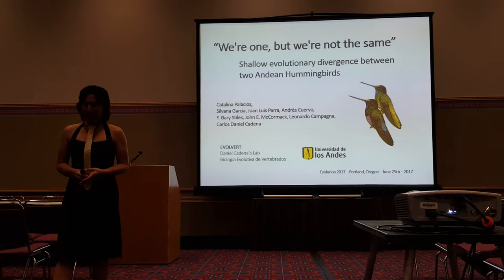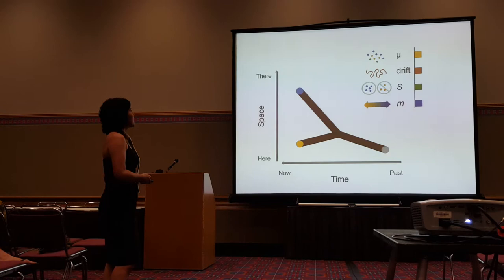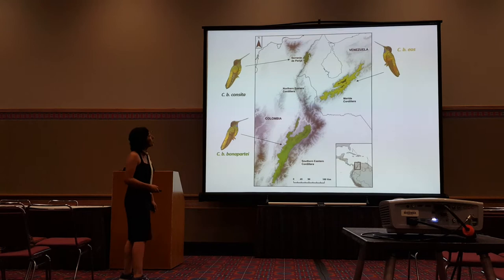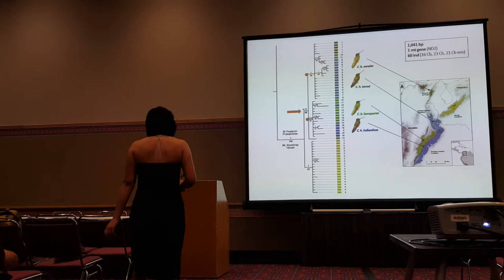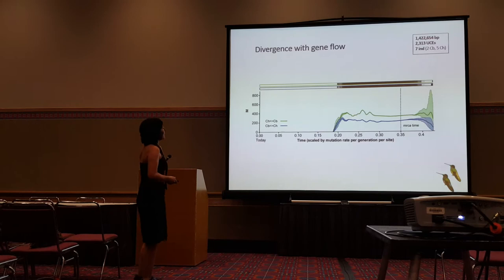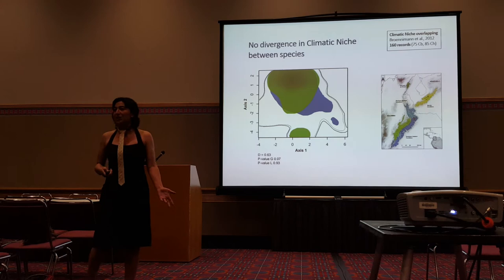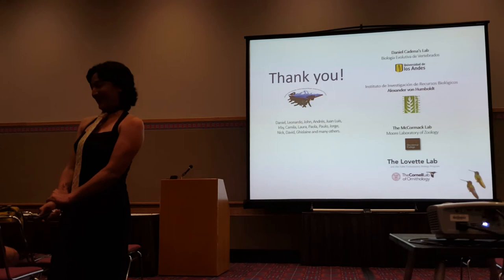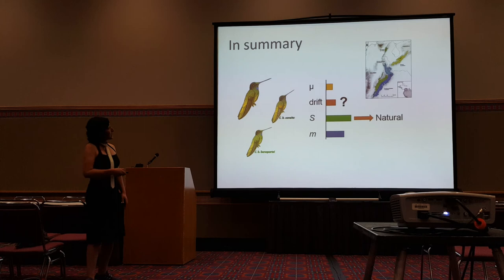Palacios: Shallow evolutionary divergence between two andean hummingbirds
Catalina Palacios
We're one, but we're not the same: Shallow evolutionary divergence between two andean hummingbirds.
Genomics / gene flow